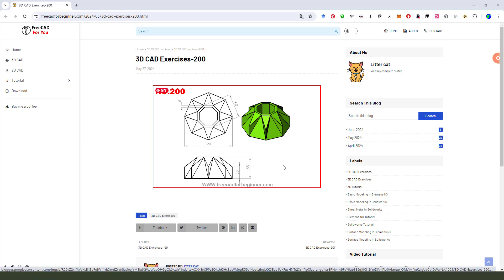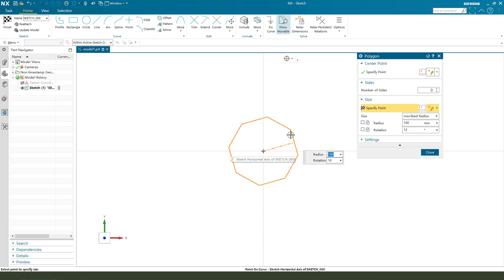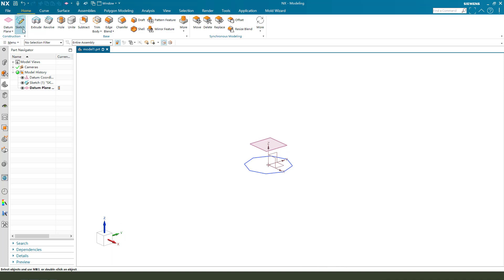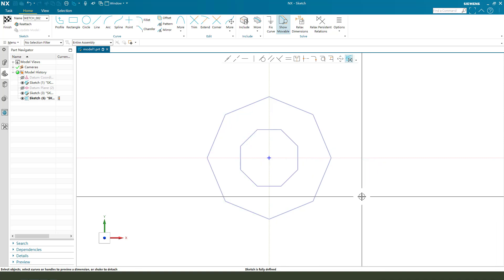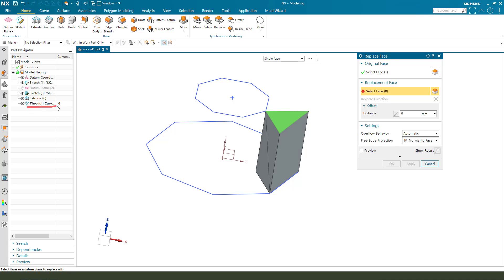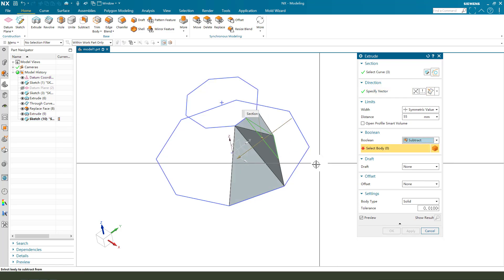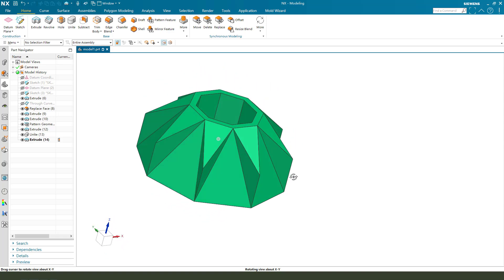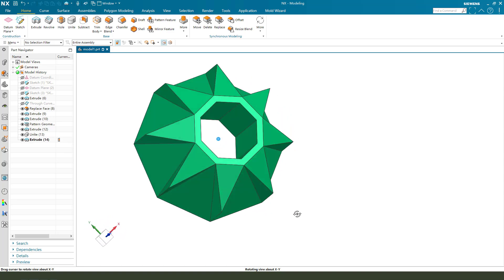Siemens NX Tutorial for beginners,basic model exercise -80